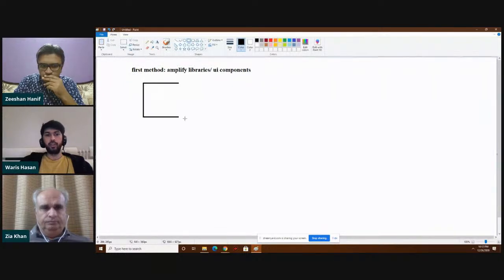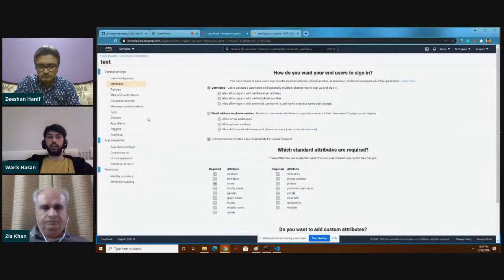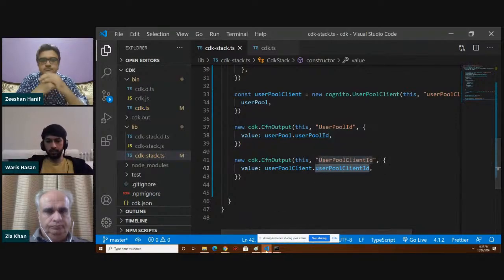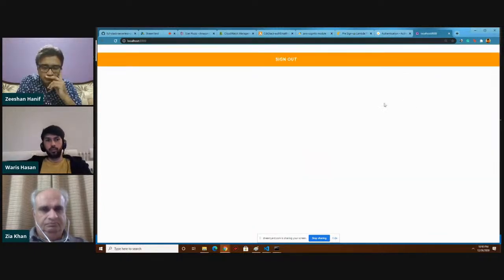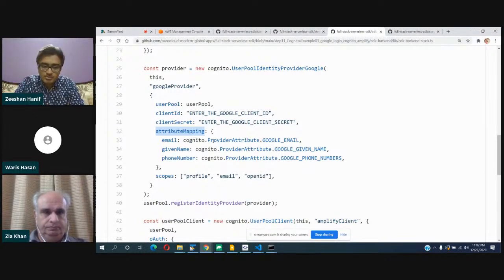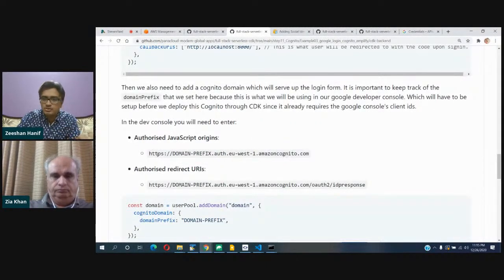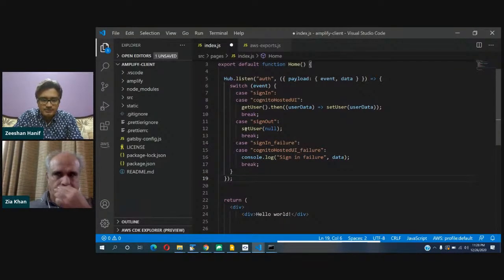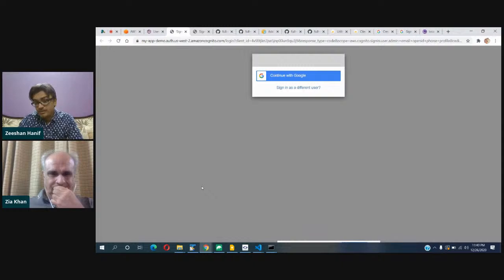Bootcamp 2020 (English) : AWS Cognito on Saturday 10:00 PM (PST) by Zia Khan & Team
Bootcamp 2020 (English) : AWS Cognito on Saturday 10:00 PM (PST)